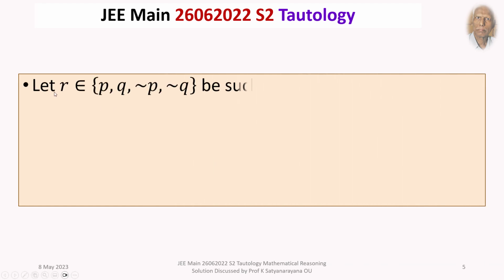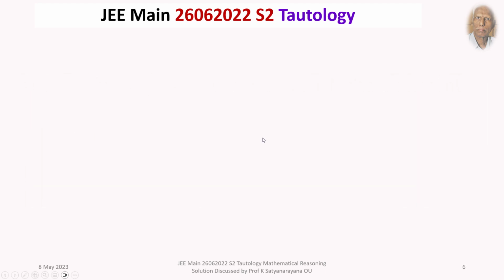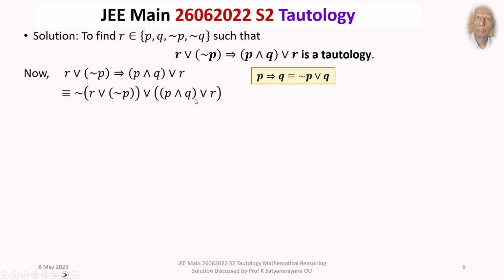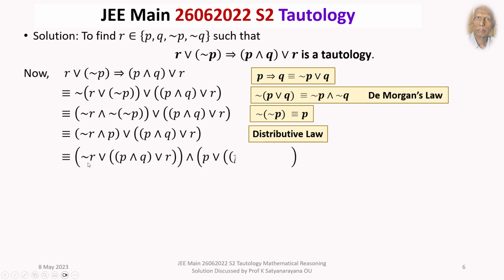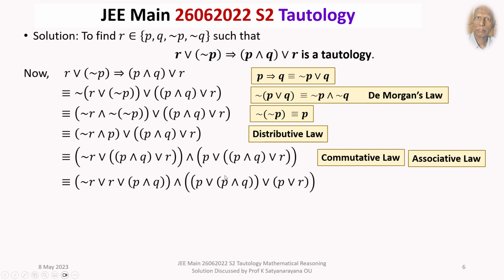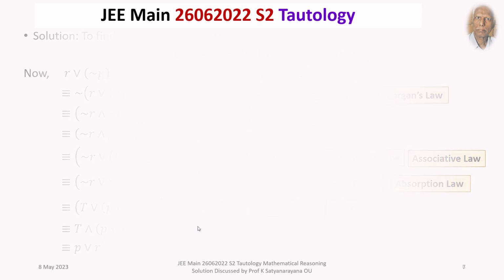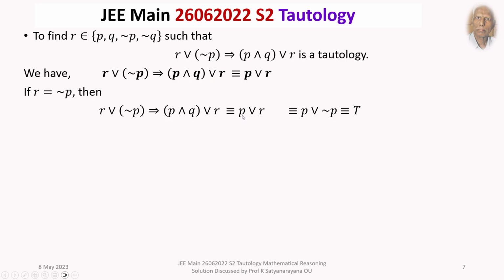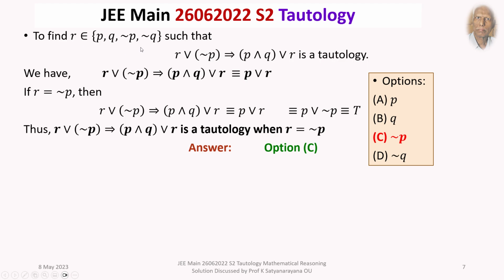JEE Main 26062022 S2 Tautology Mathematical Reasoning Solution Discussed by Prof K Satyanarayana OU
The solution of a problem from the section Mathematical Reasoning, that appeared in JEE Main held on 26062022 S2, is discussed in detail.
The problem is on the concept of Tautology.